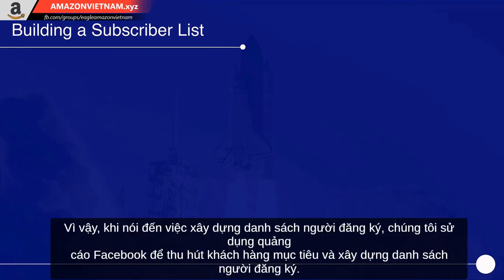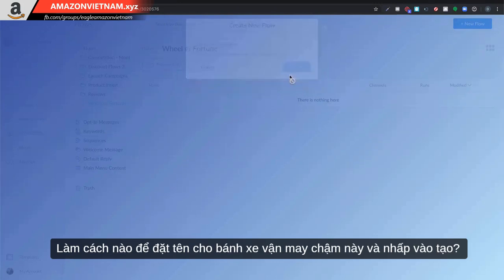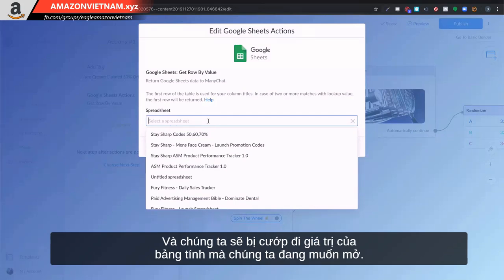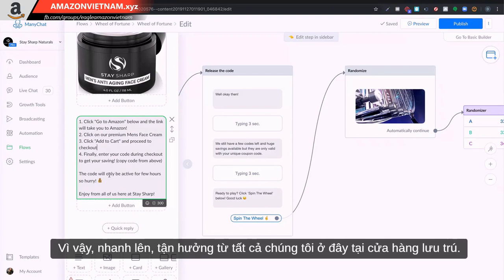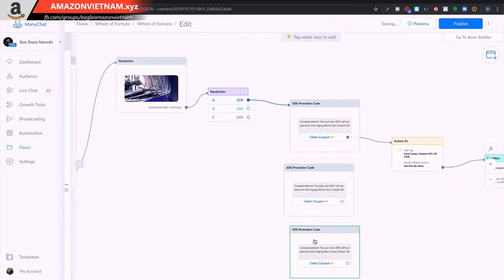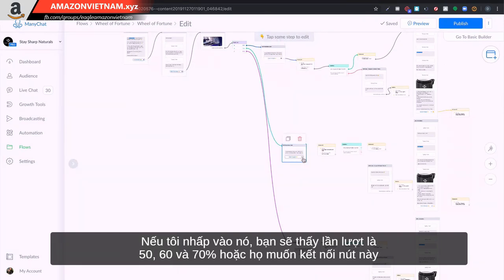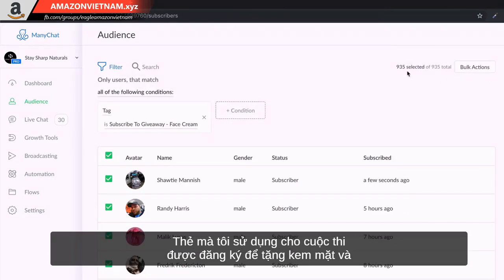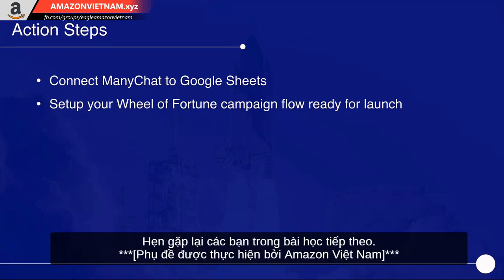13 Distribute Promotion Codes to Subscriber List